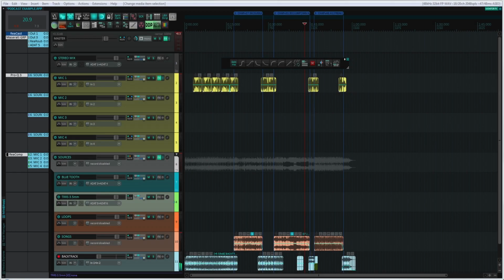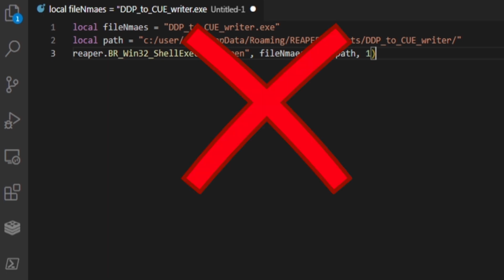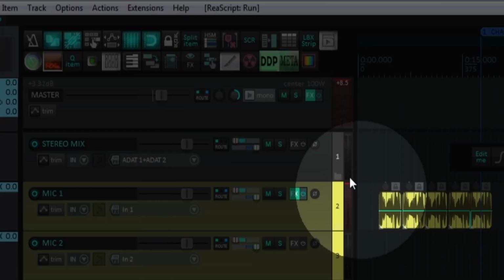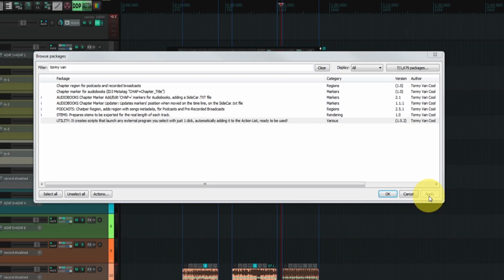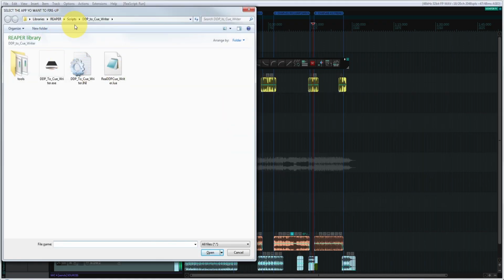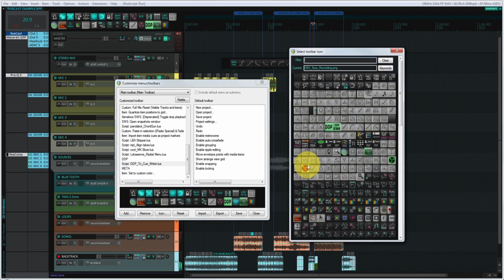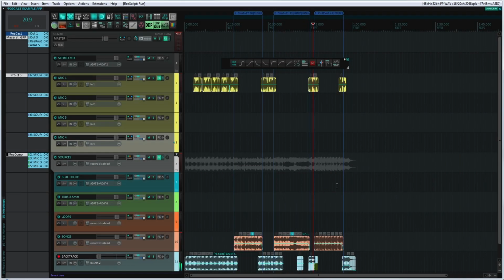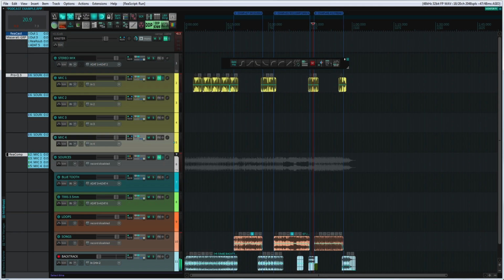#030 - ▶️ How to start any App from within Reaper, without coding! [FLASHtorial - ENGLISH]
Just a couple of clicks, and from within Reaper, you fire any Application up!
The script is called "PROGRAM RUNNER" and you find it on my ReaPack Library. Here belo the link to it.